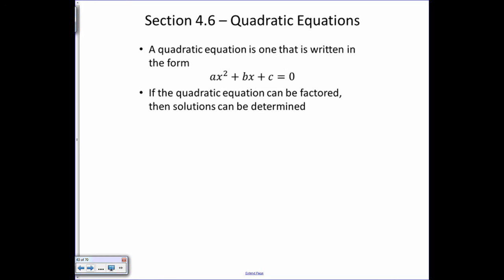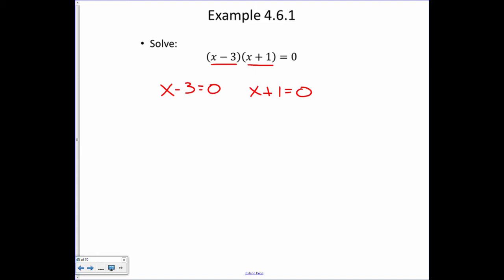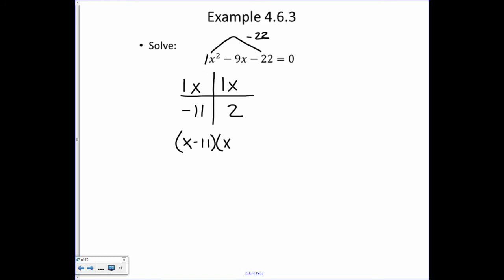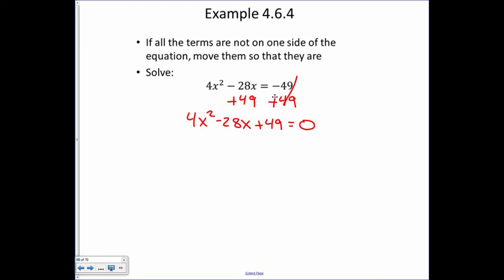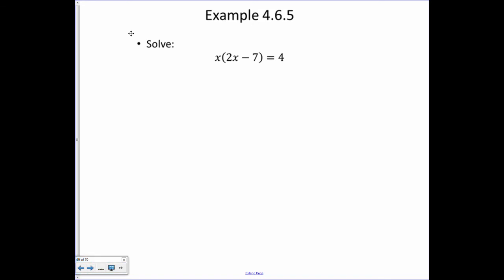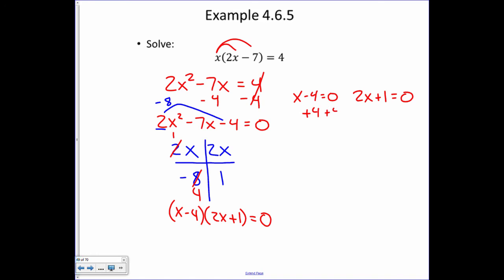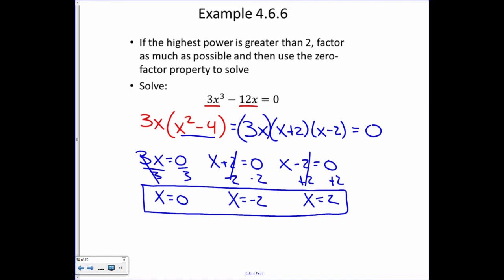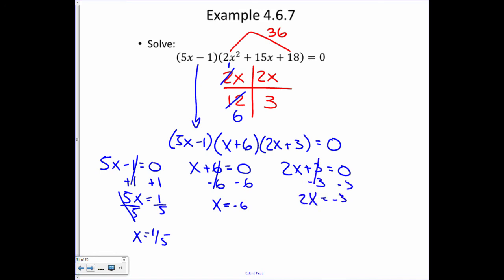MAT 0123 Section 4.6 - Solving Quadratic Equations by Factoring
Solving Quadratic Equations by Factoring; Zero-factor Property